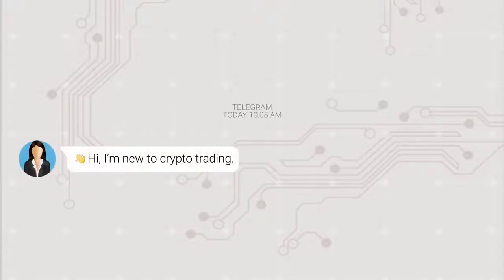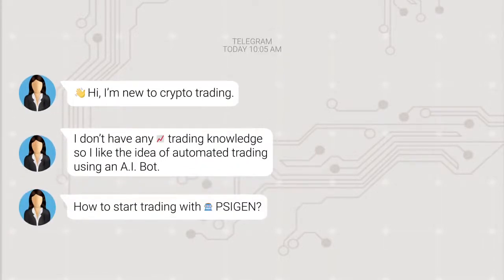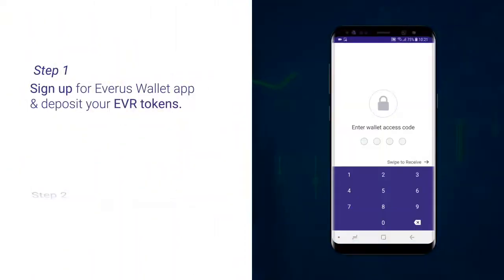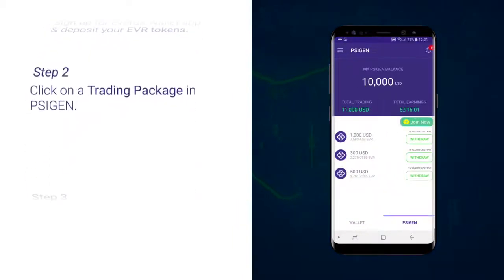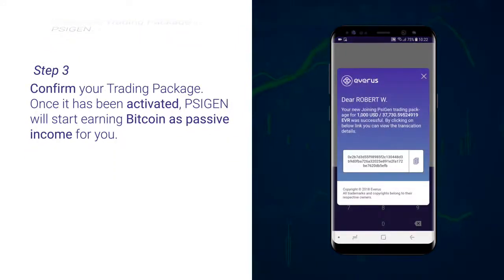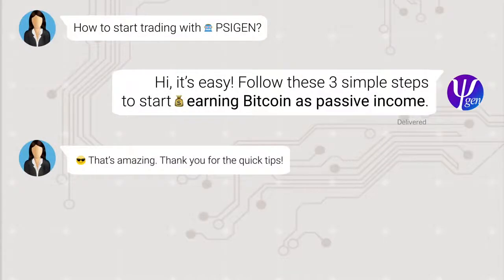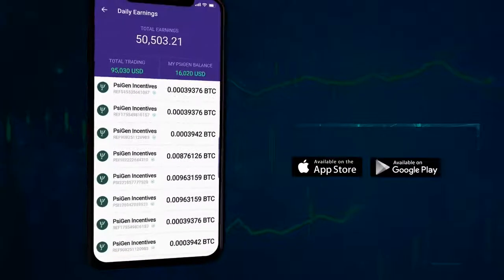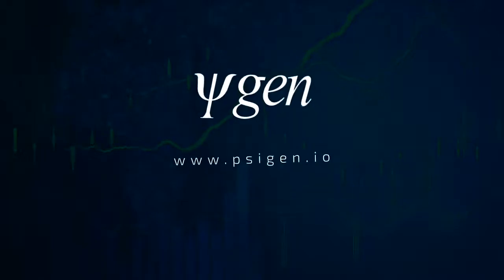Start your secret A.I. Crypto Trading with PSIGEN : (2020)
It’s easy to start your automated A.I. crypto trading with PSIGEN, simply follow these simple steps!

Sertai sekarang dan temui cara yang sama sekali baru & lancar
untuk meningkatkan pendapatan anda dalam crypto!

Sila masukkan code disediakan Terima kasih!
Tolong Lakukan Ketekunan Bertauliah Anda Sendiri

Salam.